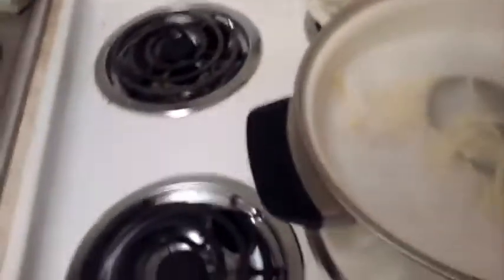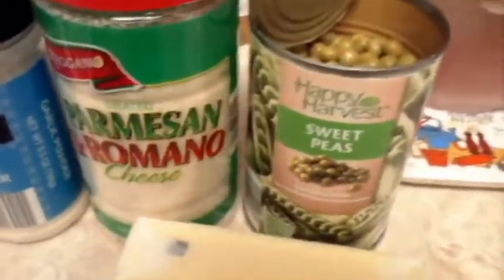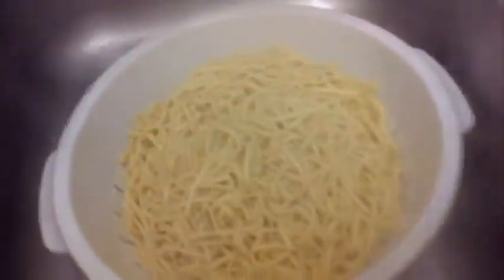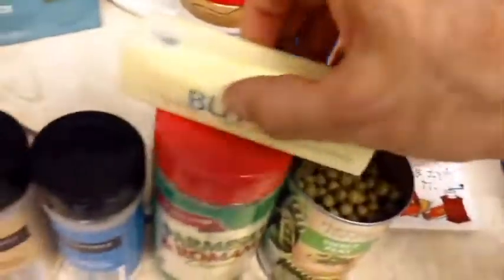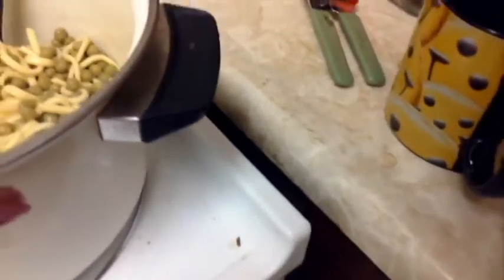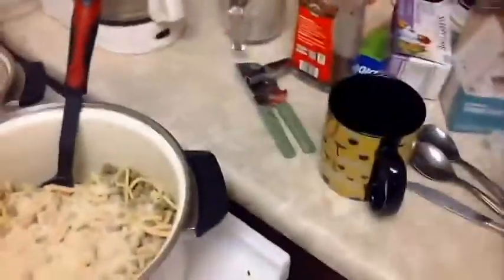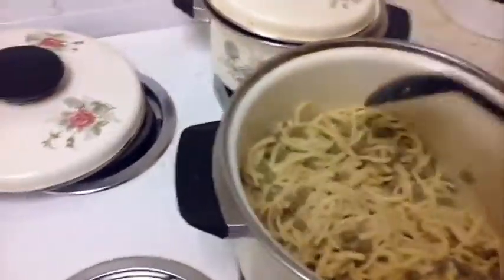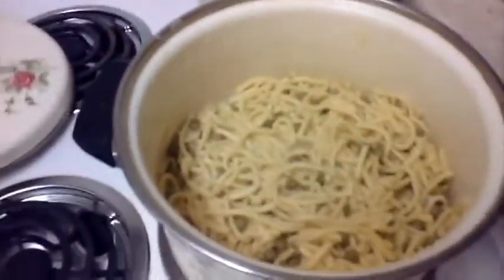[ARCHIVE] The youTube Asshole Cooking Show Episode 13 Buttered Garlic + Cheese Noodles